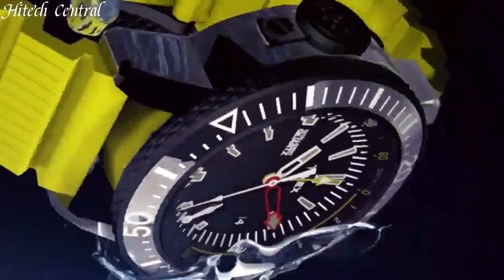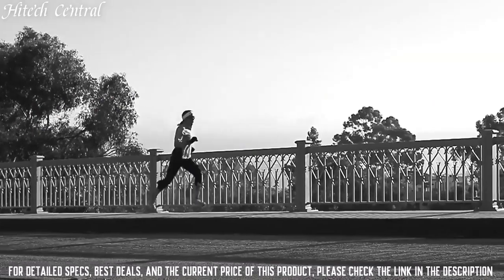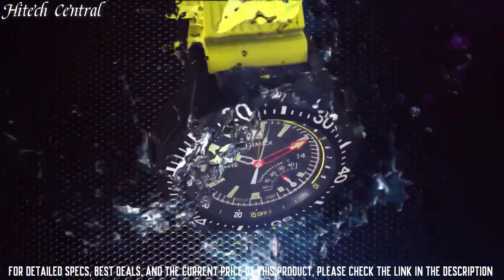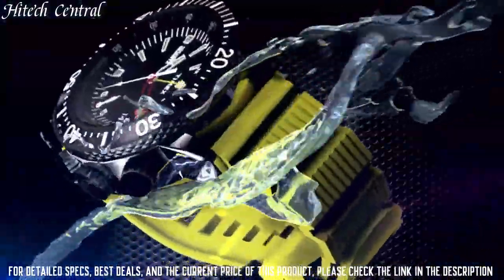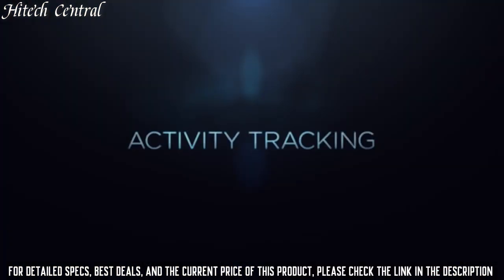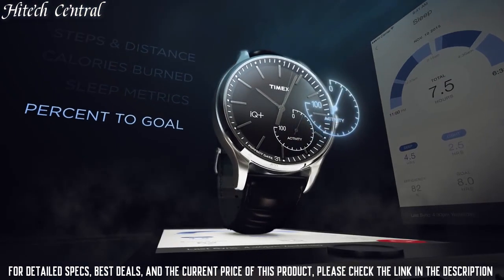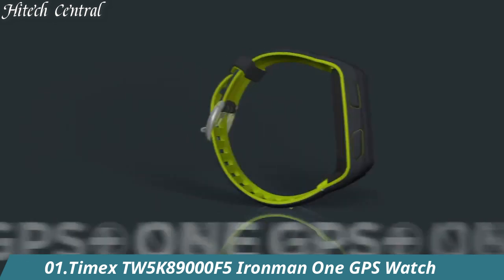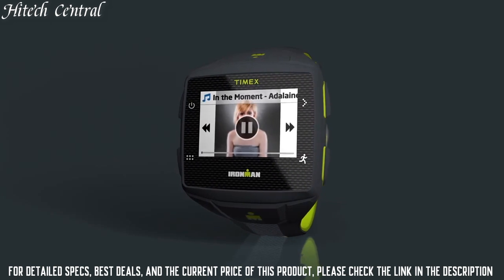Top 6 Best Timex Watches In The World 2023